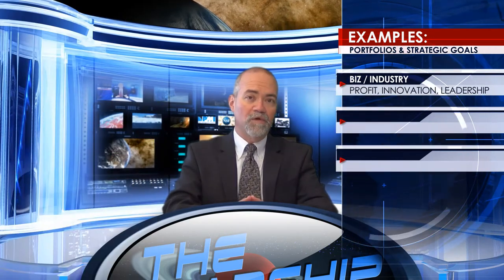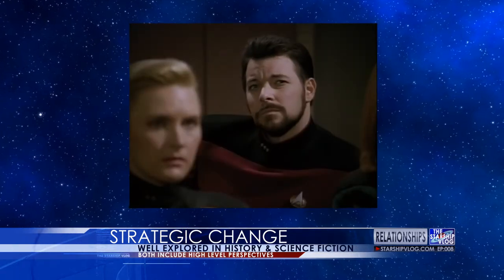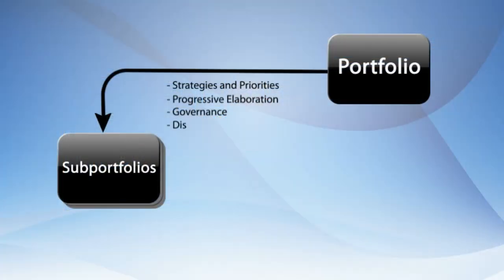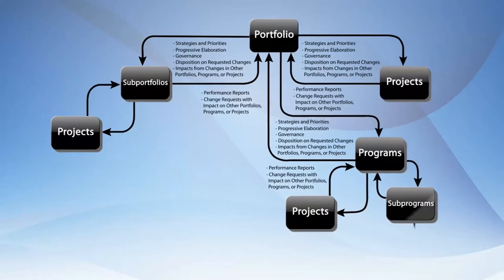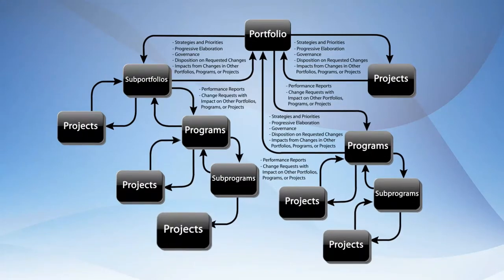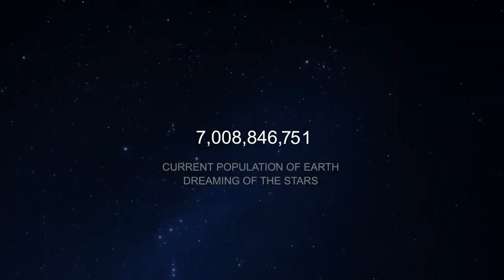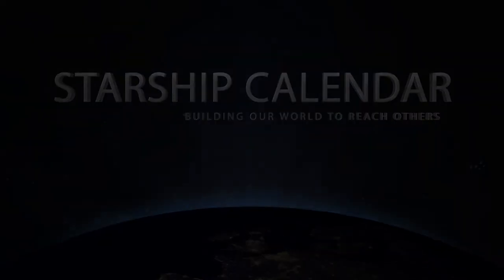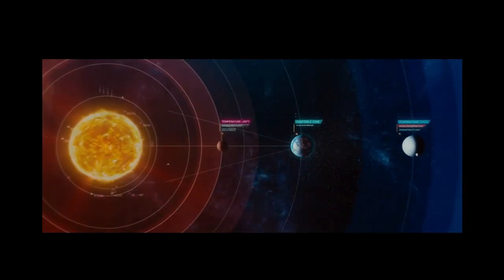The Starship Vlog 008 - PMBOK Strategy, Portfolios, and Star Trek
Star Trek visions of warp drive help explain PMBOK best management practices, and how to avoid catastrophes. Enable annotations to take advantage of links throughout the video.